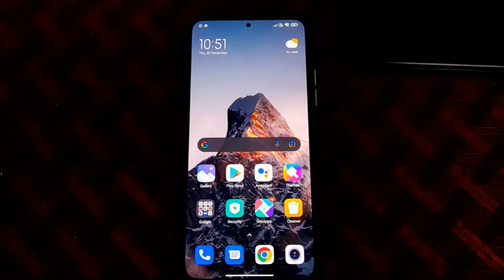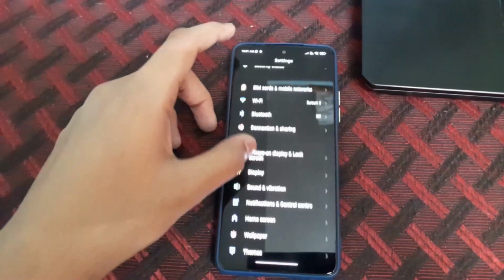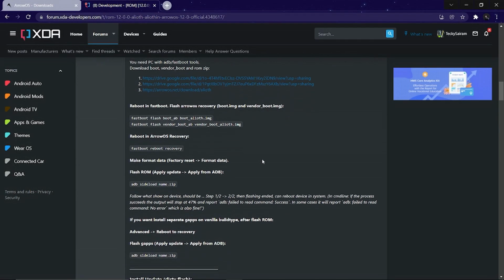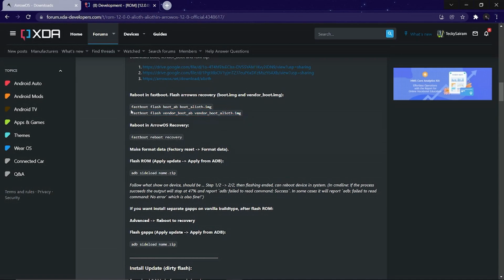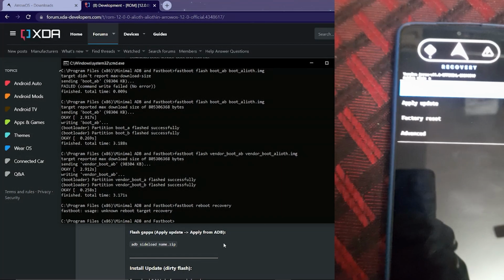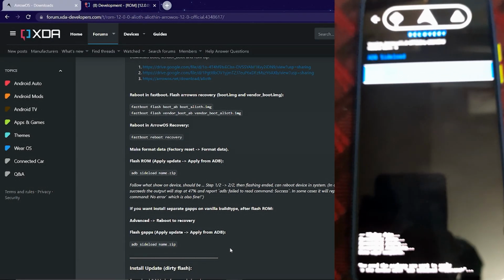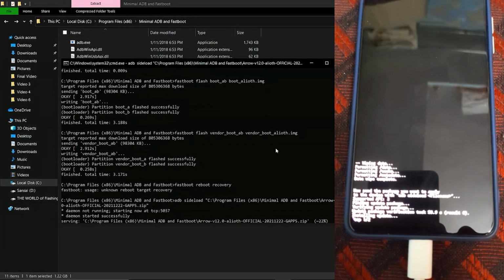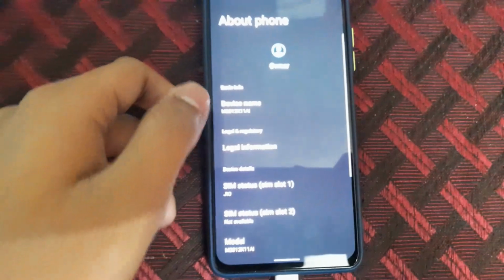How to install Arrow os 12.1 in MI11X | TWRP | Easy & Latest Method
How to install Arrow OS Rom in poco f3 mi 11x or redmi k40

Pre Requisites
1. Unlocked bootloader
2. Coumputer
3. Brain

Download Link

USEFUL Links -